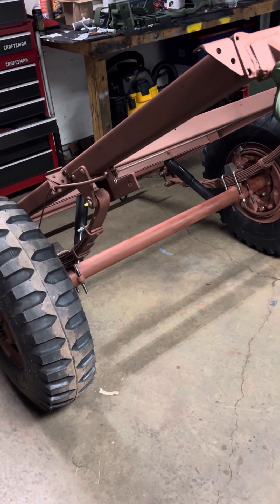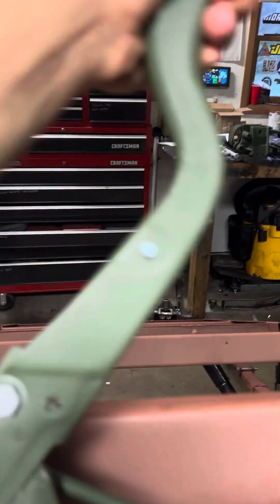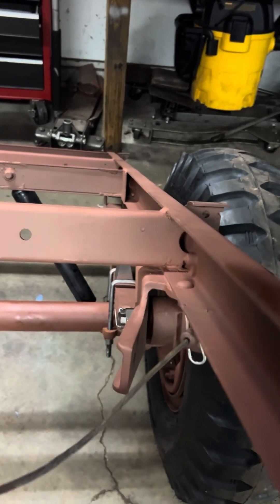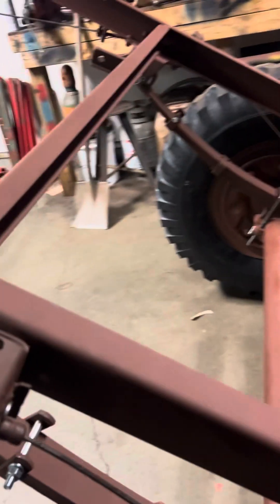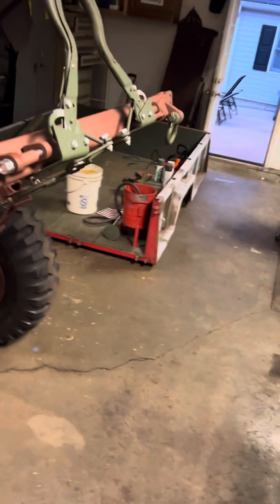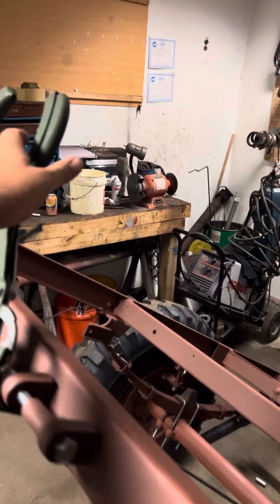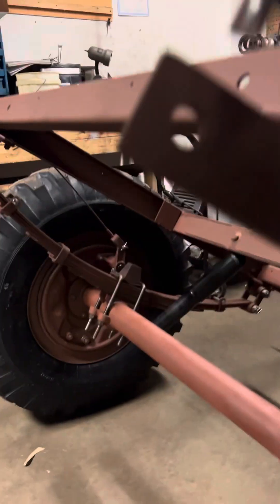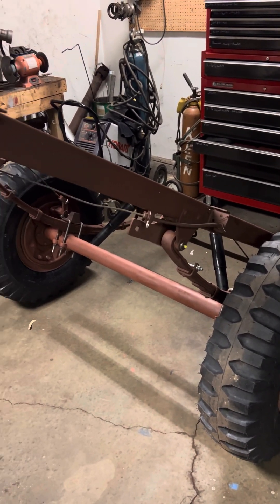M101 trailer dump feature (Fake News)